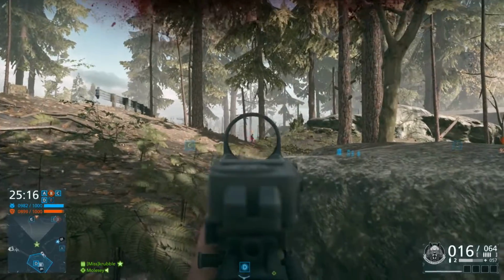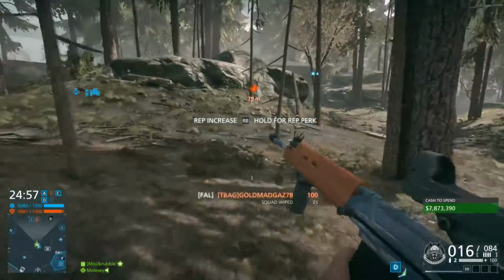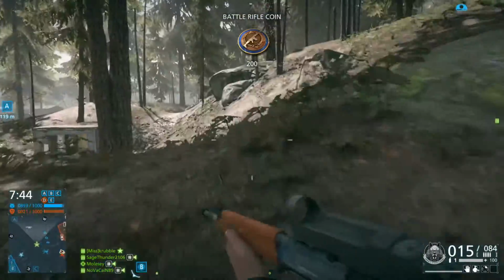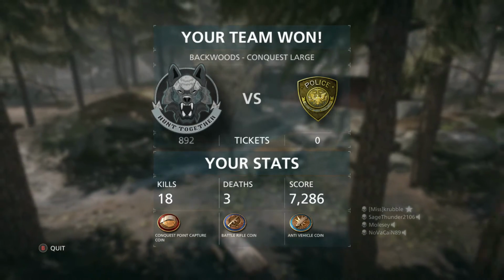Battlefield Hardline - Is The FAL Worth It?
Gameplay commentary with weapon review.